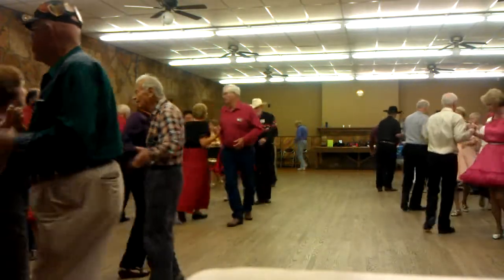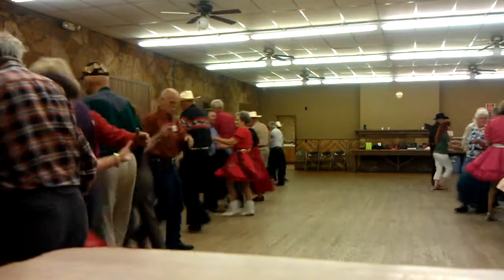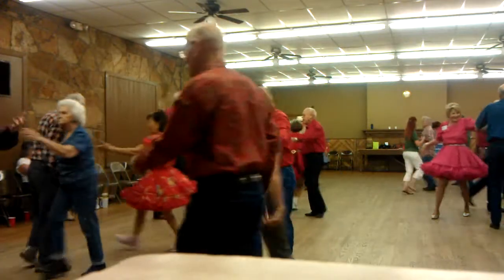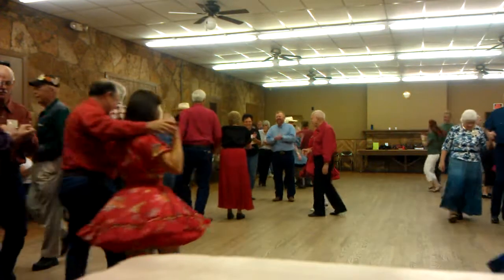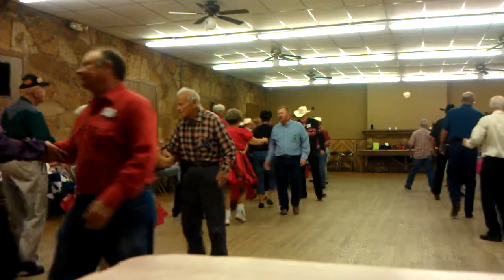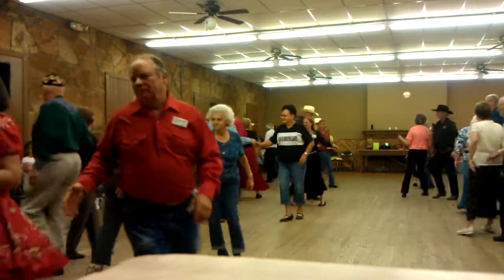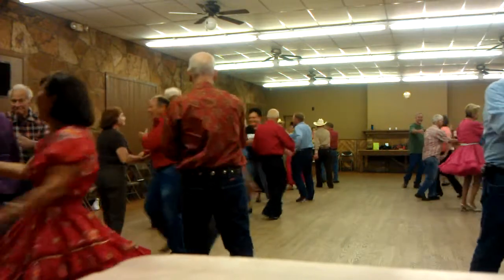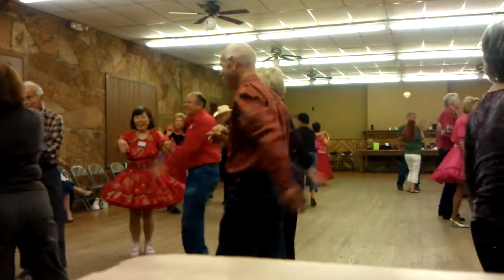Square Dance with Tom Roper at Tea Cup Chain in Wagoner, Oklahoma VIDEO0113.3gp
Square Dance with Tom Roper & Shane Greer at Tea Cup Chain in Wagoner, Oklahoma Modern Western Style
Mesa, AZ square dancing info